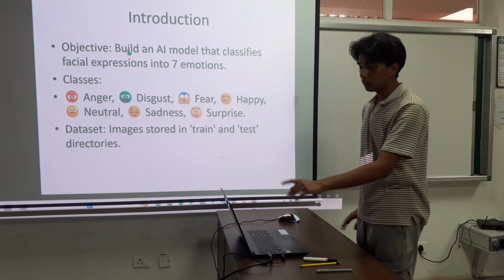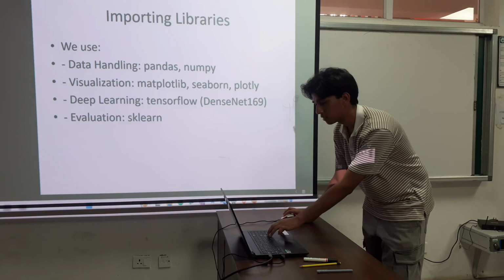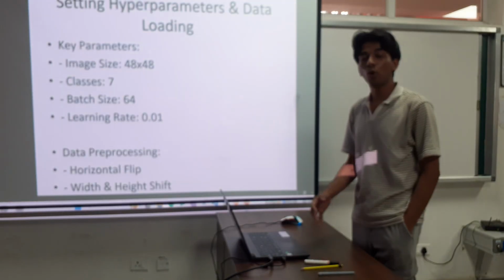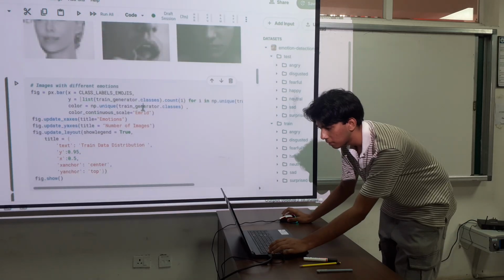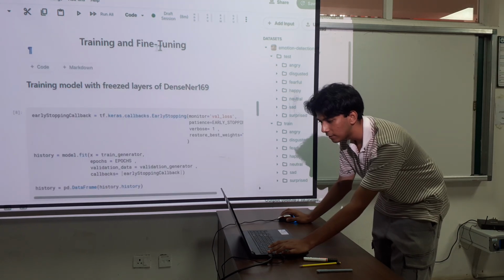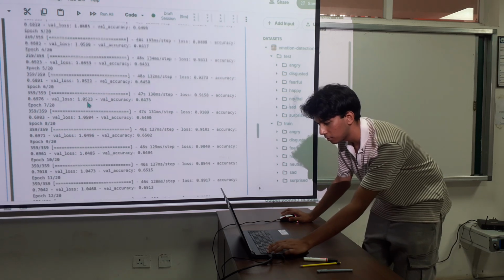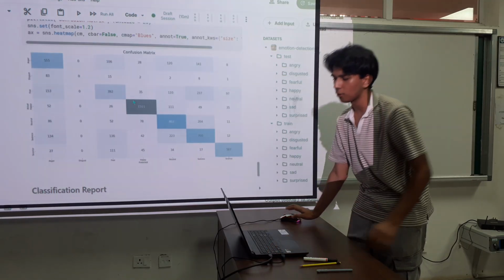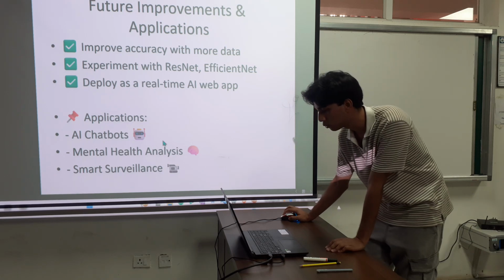Awhan Ray Face Emotion Detection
Awhan Ray   Face Emotion Detection for samsung AIML project